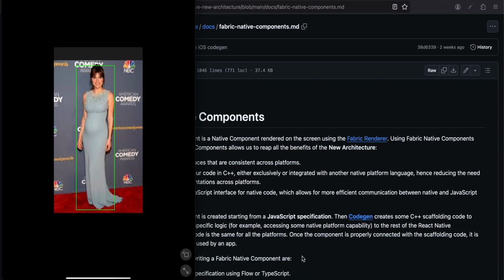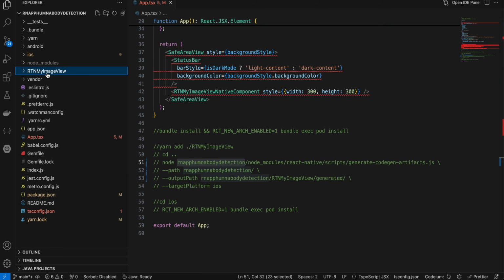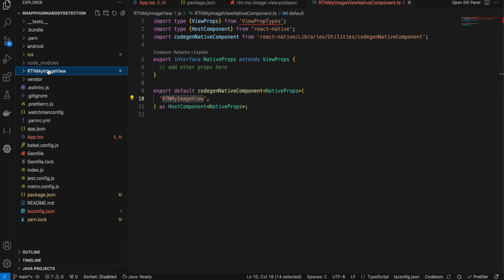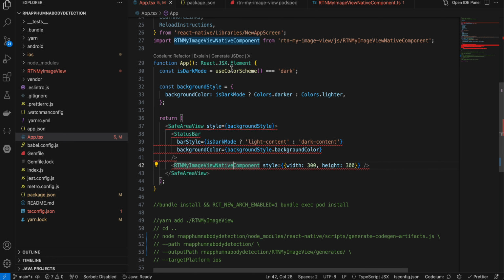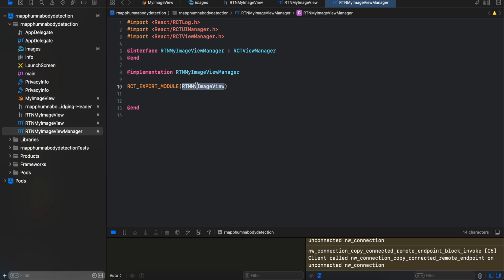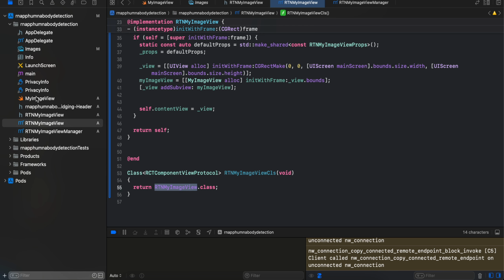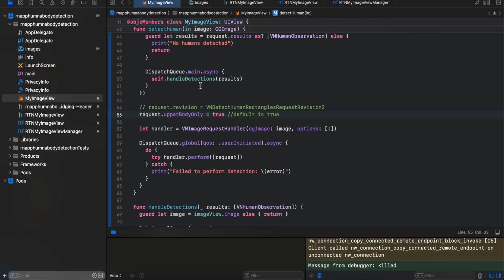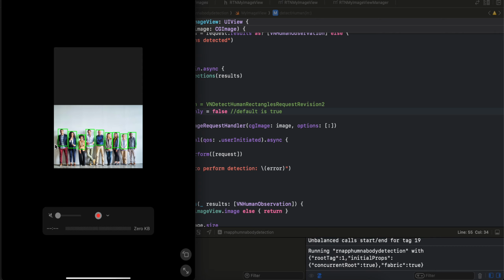How to do Human Body Detection using Vision Framework in React Native's New Architecture for iOS